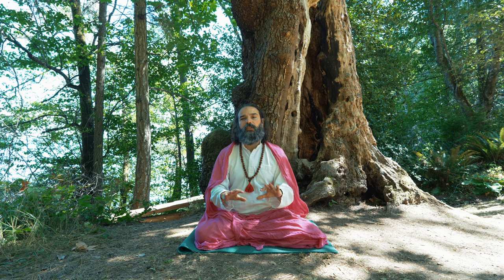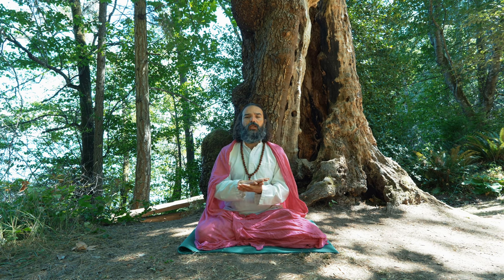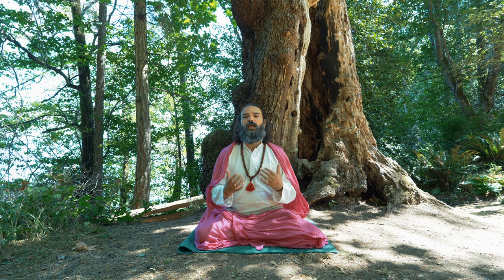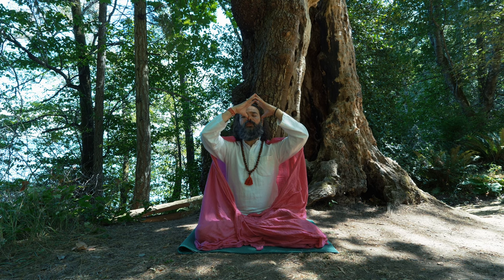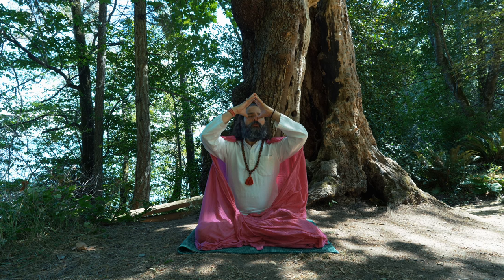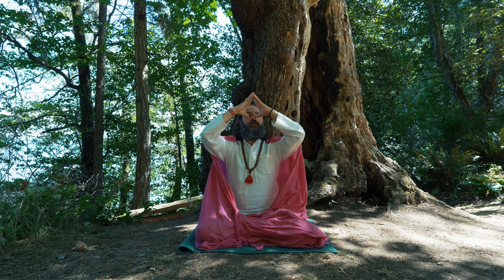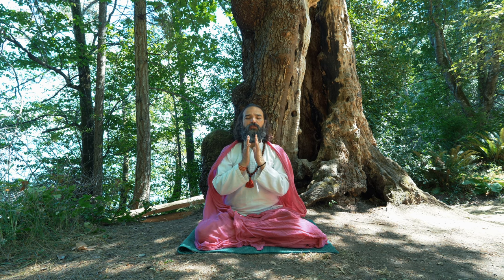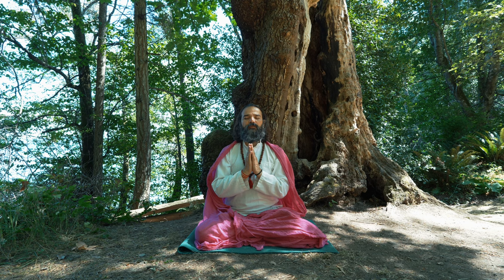Best Morning Pranayama Practice | 15 min Yoga | Best Breathing Exercise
Rise and shine with our powerful yet simple 15-minute morning pranayama practice that promises to set the perfect tone for your day ahead!

 In this transformative session, we'll guide you through a series of three simple yet profoundly effective pranayama techniques, aimed at detoxification, balancing energies, and enhancing mental clarity.

Whether you're new to pranayama or a seasoned practitioner, this concise morning routine is designed to fit seamlessly into your schedule while offering maximum benefits. Dedicate just 15 minutes to this practice each morning and witness the positive impact it has on your physical, mental, and emotional well-being.

Start your day with intention, positivity, and a deep connection to your breath.

🌟Support your personal yoga practice and connect with your true nature through the guidance of a master teacher. Experience the wisdom and bliss shared by Yogrishi Vishvketu and fellow Akhanda Yoga Teachers. Receive unlimited access to a growing library of diverse yoga classes. Akhanda Yoga Online will help you reach your most expansive and blissful state… at your own convenience.🌟

🎈Location: BC, Canada ⛰️🍁

📖OUR PUBLISHED BOOKS

✅Yogasana: The Encyclopedia of Yoga Poses

✅The Business Casual Yogi

00:00 Introduction
01:12 Kapalbhati
05:07 Alternate Nostril Breathing
09:21 Bhramari Pranayama
12:18 Meditation